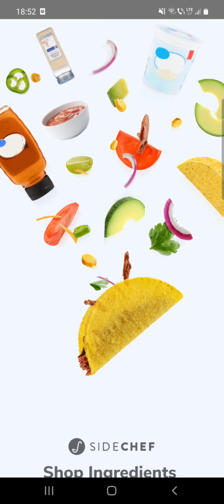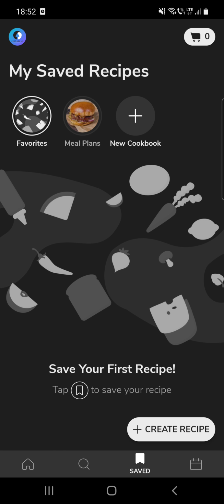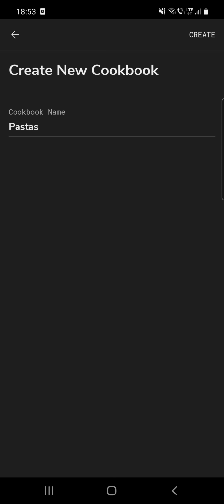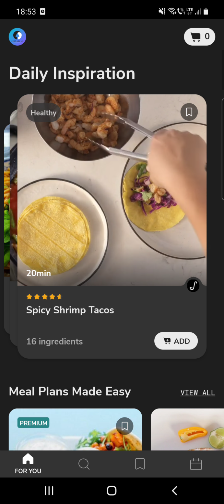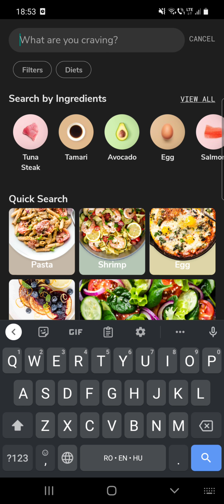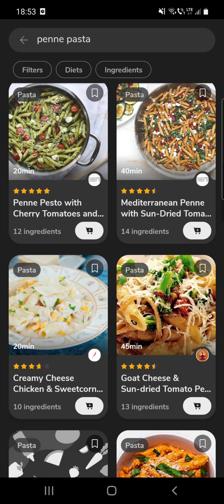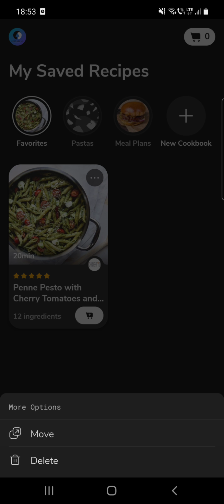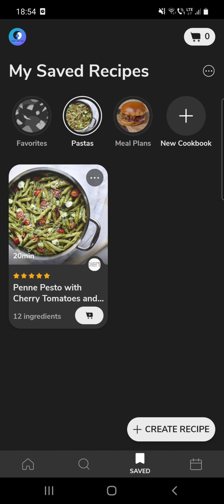How to create new cookbook on SideChef? - SideChef Tips